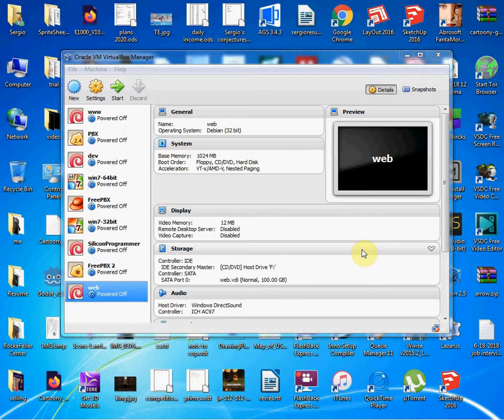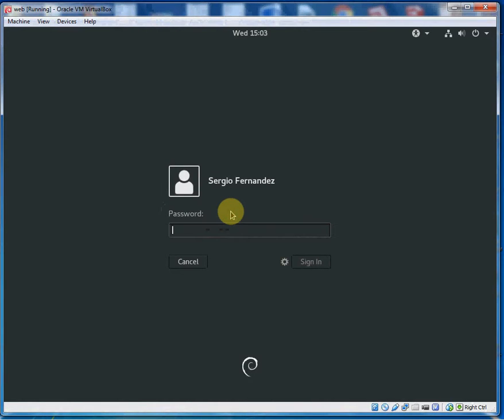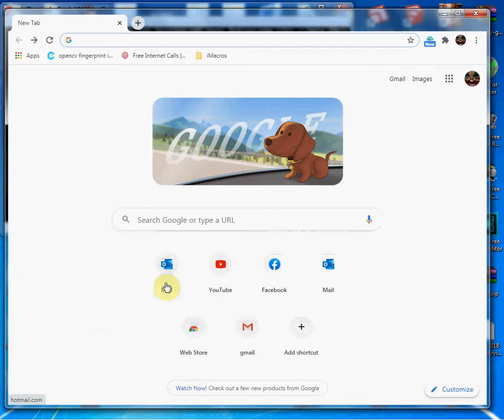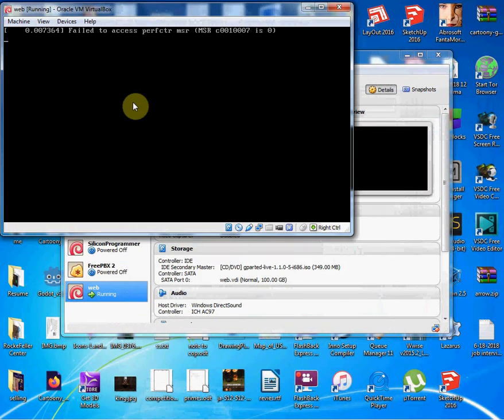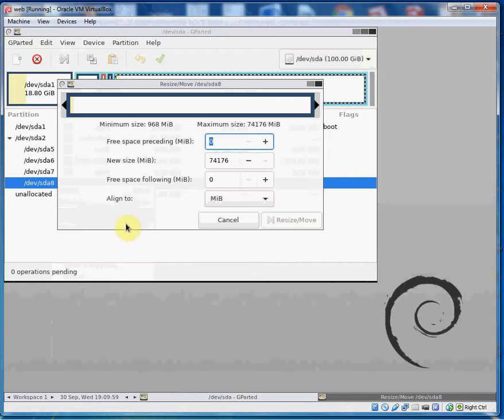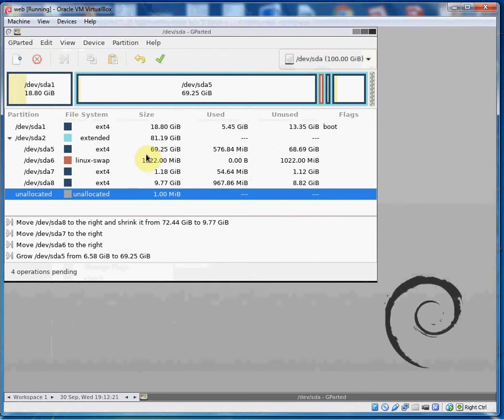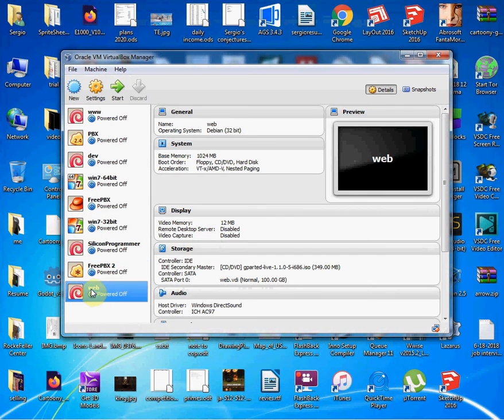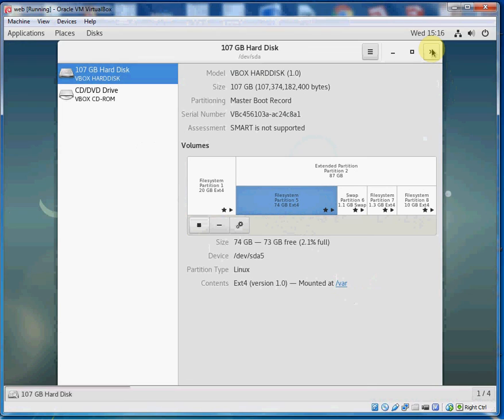Resize partitions in Linux.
Resizing Linux Partitions using GParted.